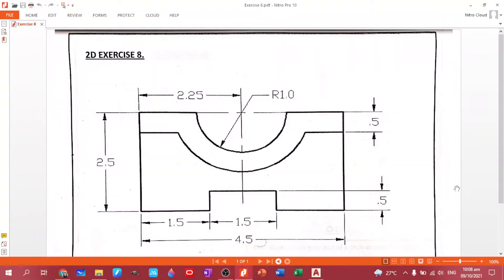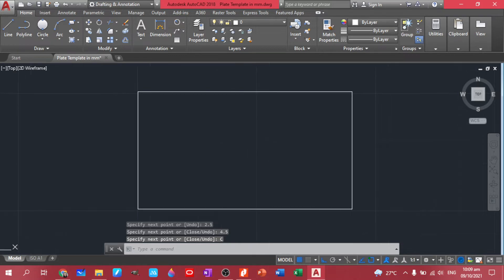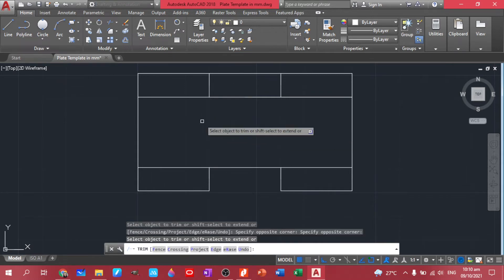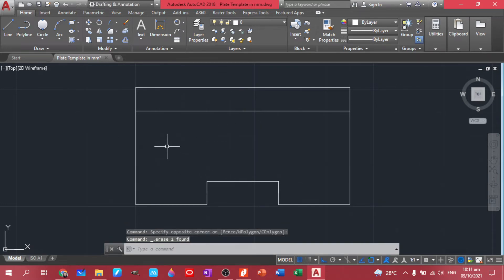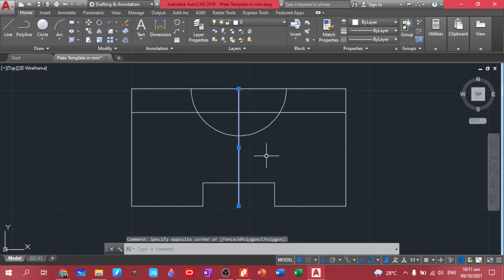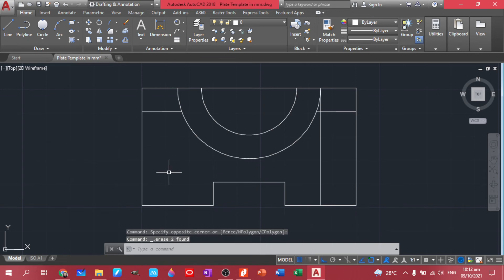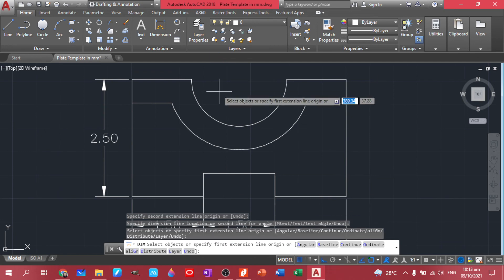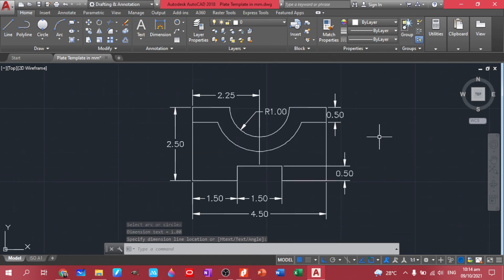CAD 101: Circle, Offset and Trim Command (Part 2)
You will be familiarized with these commands using the Autodesk AutoCAD 2018 version.

Reference/Credits: Autodesk AutoCAD 2018

Note: For Classroom Use Only